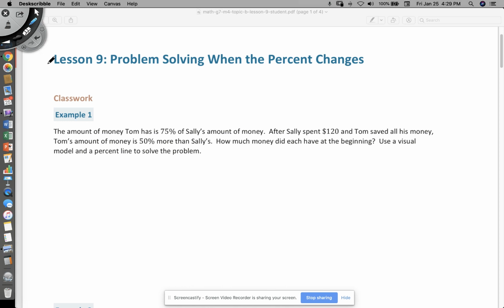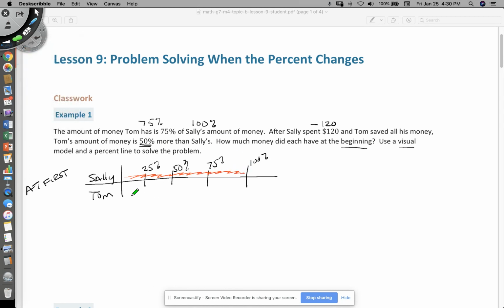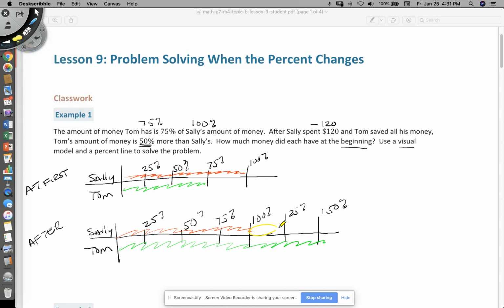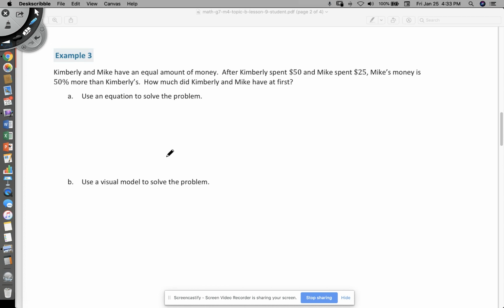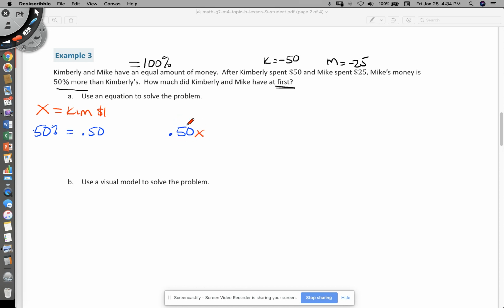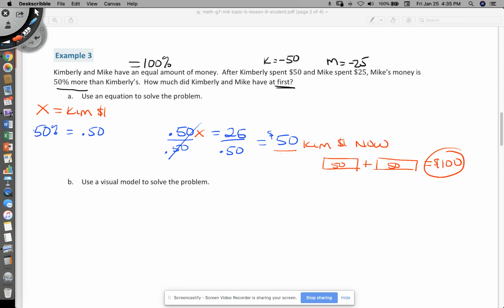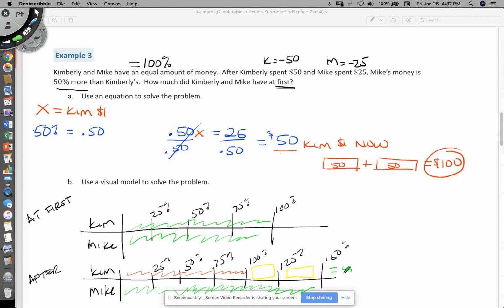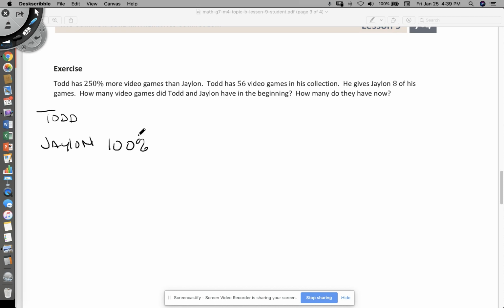7TH GRADE MODULE LESSON 9